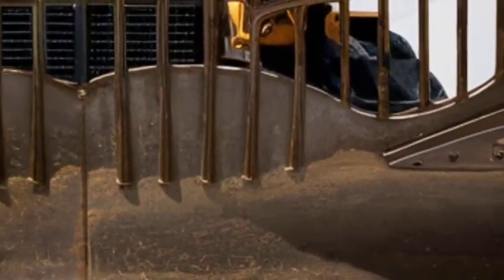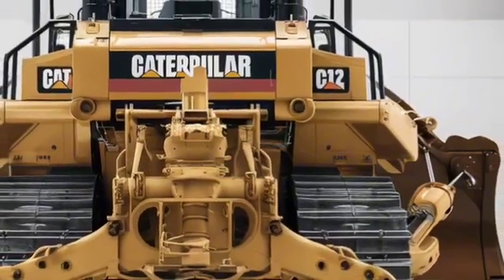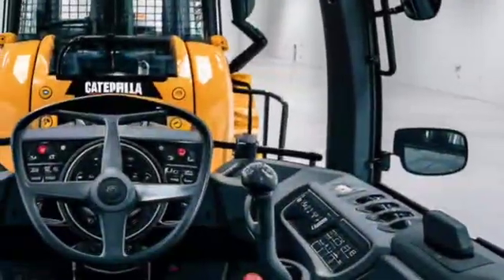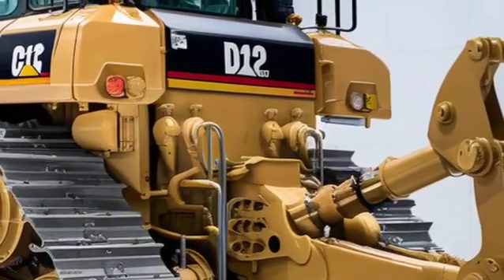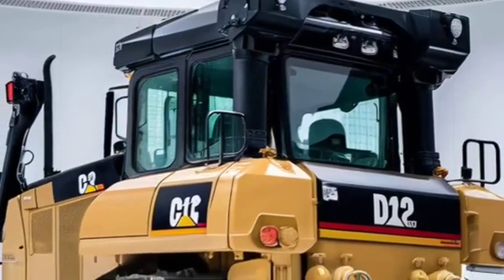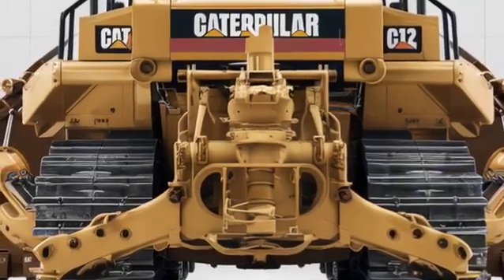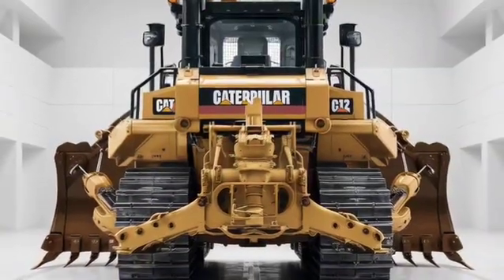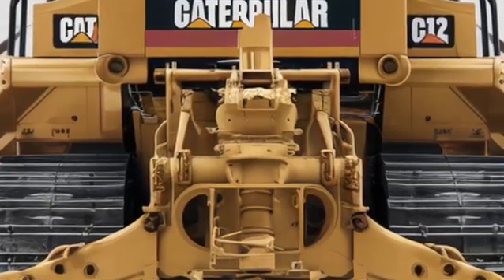2026 Caterpillar D12 Bulldozer – More Power Than You Can Imagine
2026 Caterpillar D12 Bulldozer – More Power Than You Can Imagine

The wait is finally over! The 2026 Caterpillar D12 Bulldozer has just been revealed, and it’s breaking every limit of power, size, and technology. With unmatched performance, futuristic interior, and a design built for the toughest jobs on earth, this beast is rewriting the history of heavy machinery. Watch as we uncover every detail of the world’s most advanced bulldozer — from exterior and interior to performance and shocking price. If you thought the D11 was massive, wait until you see the next-generation Caterpillar D12 in action!

Cover  Titles

1. 2026 Caterpillar D12 Bulldozer – The BEAST Has Arrived
2. World’s Biggest Bulldozer? Meet the 2026 Caterpillar D12
3. Caterpillar D12 (2026) – Stronger, Smarter, Unstoppable
4. 2026 Cat D12 Bulldozer – Monster Power Revealed
5. New Caterpillar D12 2026 – Bulldozer From the Future
6. This Is the Next-Level 2026 Caterpillar D12 Dozer
7. Caterpillar D12 Bulldozer 2026 – Bigger Than D11
8. 2026 Cat D12 Review – Price, Interior & Full Power
9. The Giant Is Here – 2026 Caterpillar D12 Bulldozer
10. Caterpillar D12 Bulldozer 2026 – Everything You Must See!

🔑 Top Trending 50 Keywords